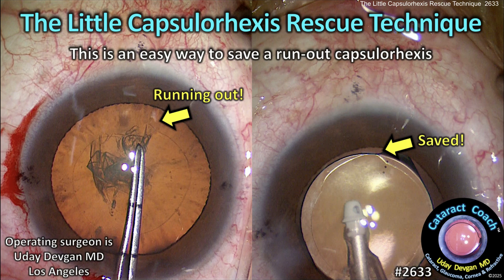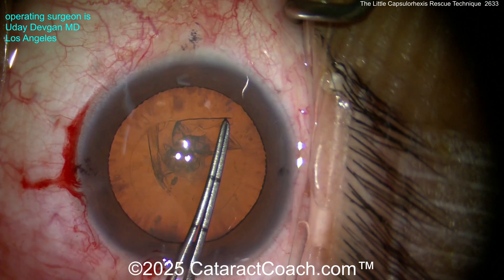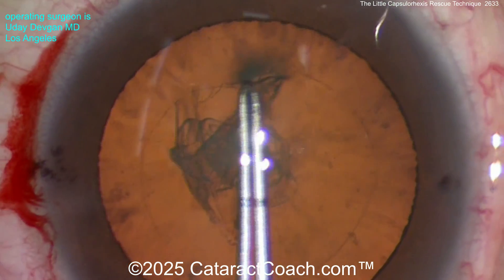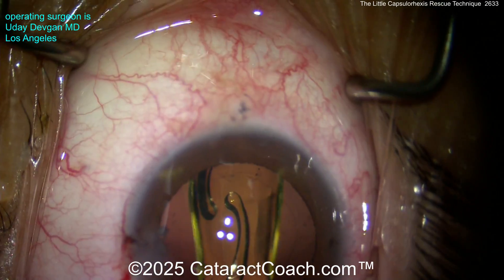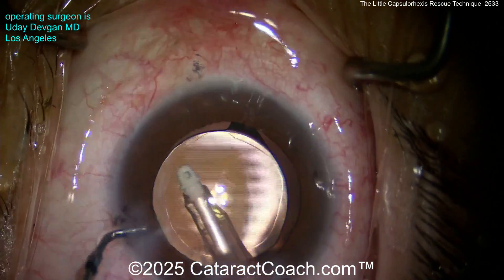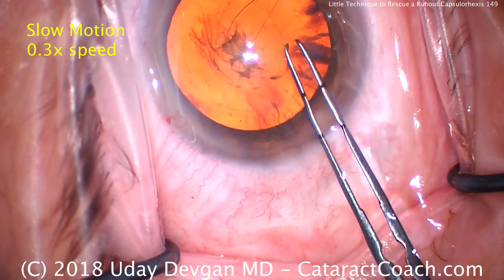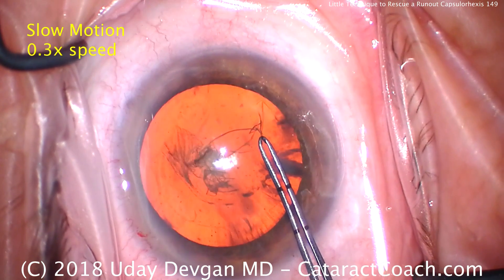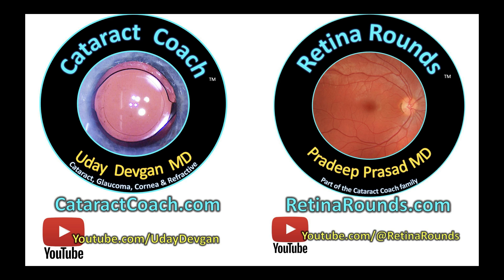CataractCoach™ 2633: The Little Capsulorhexis Rescue Technique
This technique is absolutely critical and it is something that every cataract surgeon must master. It allows us to rescue a run-out capsulorhexis and safely complete it without further complications. It is July and we are at the beginning of the academic here in the USA (and in many other countries particularly in the northern hemisphere) and that means our residents are at the early part in the learning curve. Do yourself a favor and make sure that you master this technique because it will save you, just like it did for me recently.